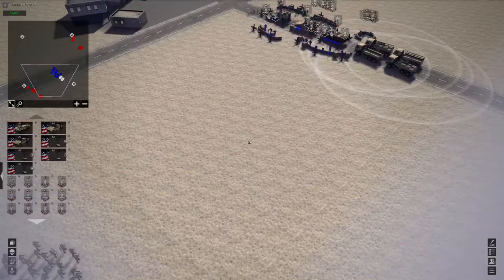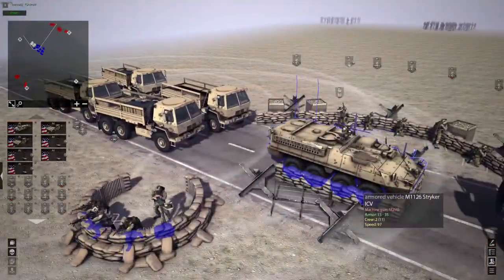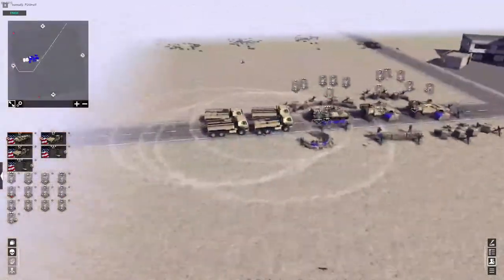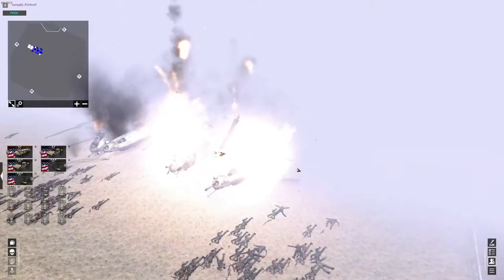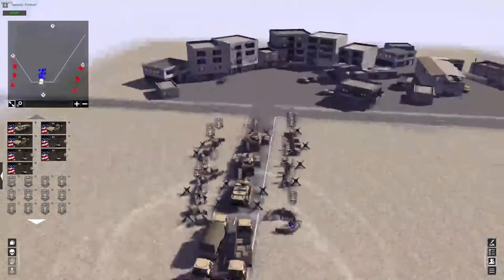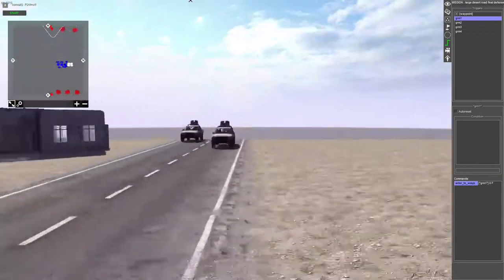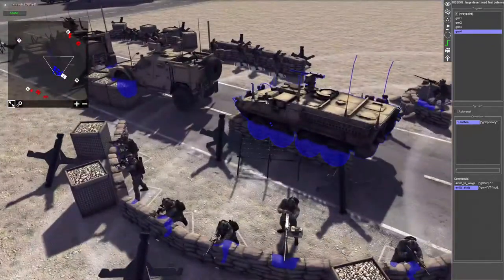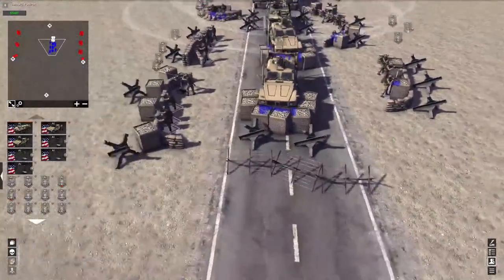Rangers Defend the Convoy from GRM Forces in the Desert! | Call to Arms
In this custom Call to Arms battle, we have a United States Ranger squad defending their convoy from GRM in the middle of a desert in the Middle East. The Rangers have plenty of fortifications and multiple 50 .cal machine
guns but the GRM have helicopters, anti-tank infantry, technical trucks, and elite infantry. Who will win this battle?

Backstory behind this mission:
A United States Ranger division is returning from a mission. They come to an intersection to take a left. Before they make it to the intersection, their convoy is ambushed by multiple GRM infantry. The Rangers were able to swiftly take out the GRM infantry but much more are en route. The GRM reinforcements are far enough away to give them time to set up fortifications. They set up the fortifications and get infantry manning their weapons and covering all sides. In the day, the GRM infantry arrive and that is when this battle starts.

This game and battle is fiction so please do not take this seriously.